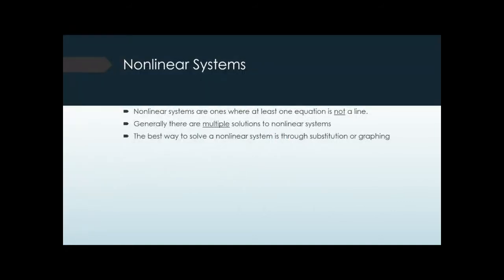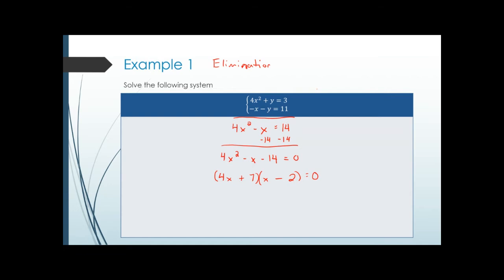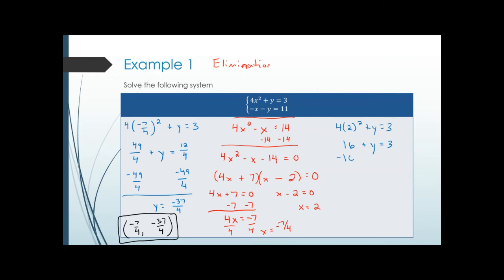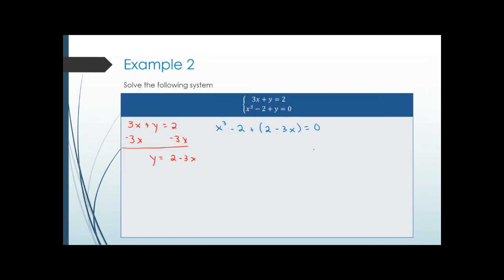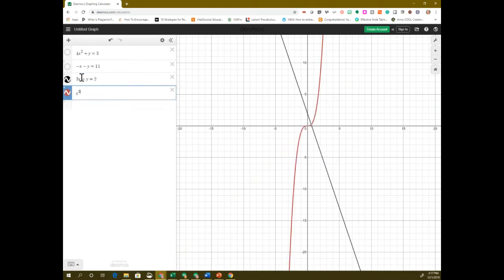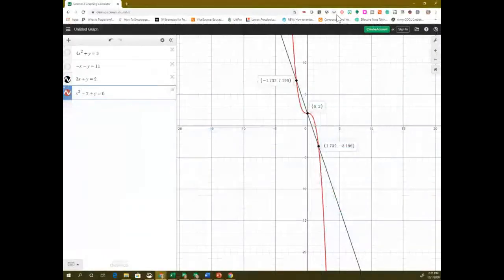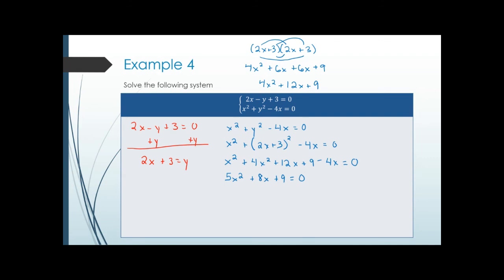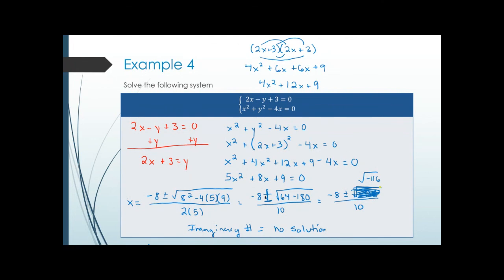MA105 Nonlinear Systems of Equations - October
4 examples of solving nonlinear systems using substitution and elimination.